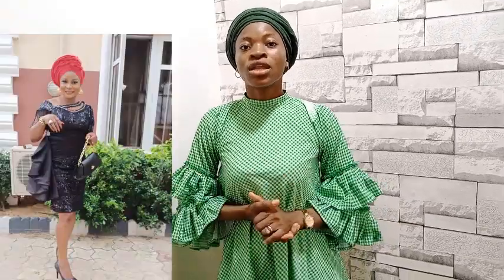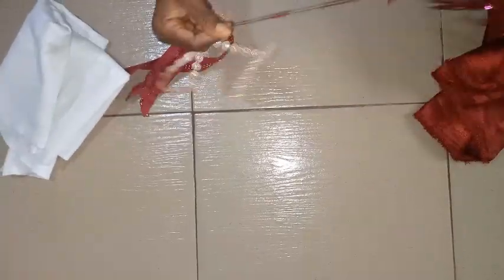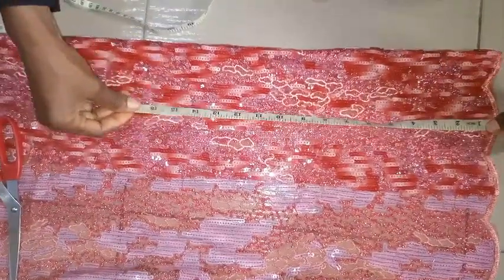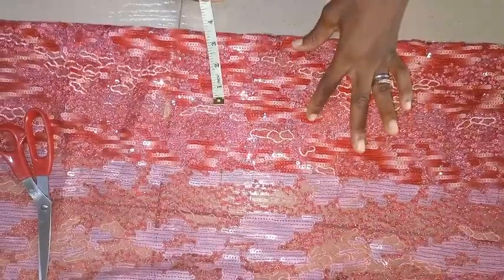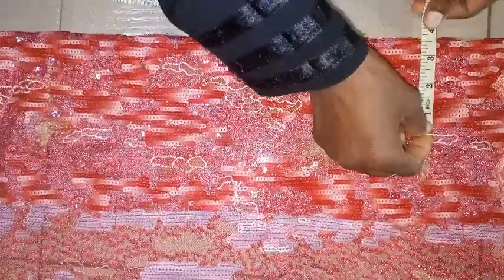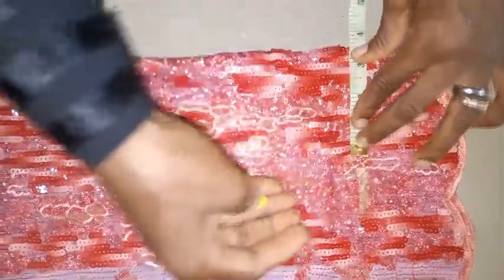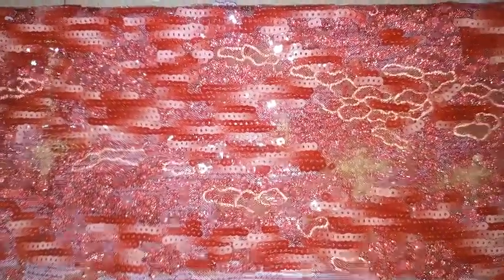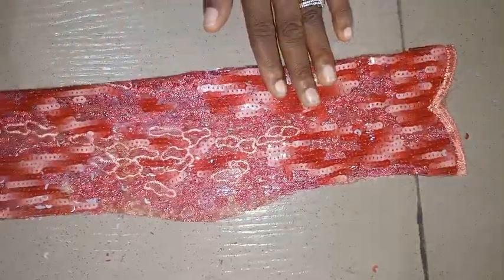How to make bustier 3 quarter gown [DETAILED]